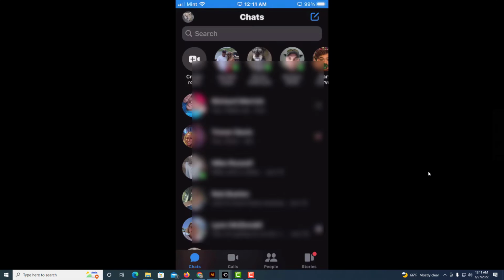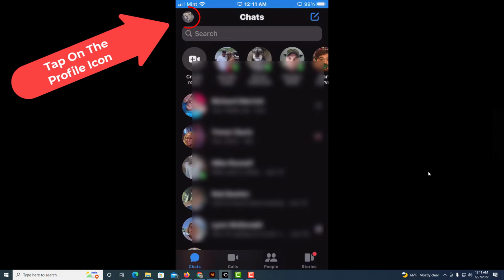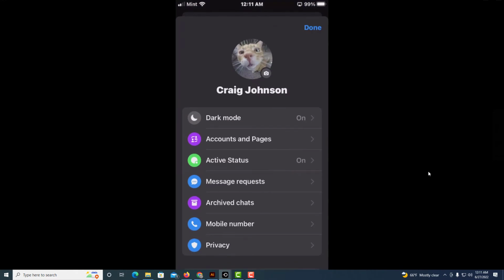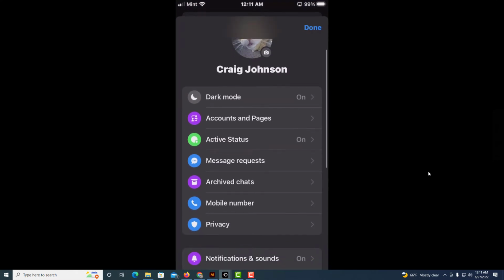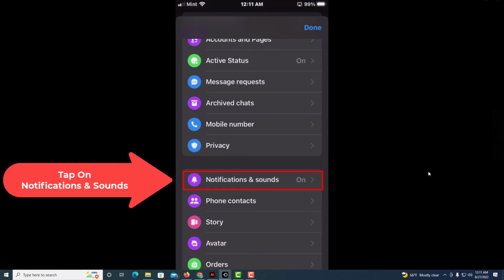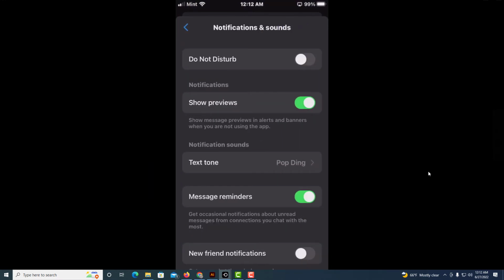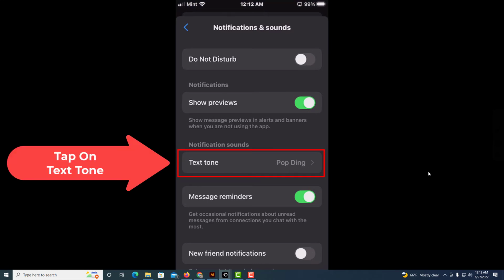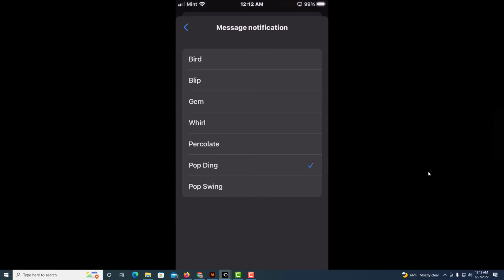Facebook Messenger: How To Change Your Text Tone On The Messenger App | Mobile | *2022*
This is a video tutorial on how to change the text tone on the Facebook Messenger app. I will be using an Apple IPhone SE for this but the steps should be similar on other devices.

Simple Steps
1. Open the Facebook Messenger app.
2. Tap on your profile icon in the upper left corner.
3. Tap on "Notifications and Sounds".
4. Tap on "Text Tone" to enable or disable it.
5. Choose from the list to change the text tone.

Chapters
0:00 How To Change The Text Tone On Facebook Messenger
0:20 Open The Facebook Messenger App
0:30 Tap On Your Profile Icon
0:40 Tap On Notifications and Sounds
0:50 Tap On Text Tone
1:00 Choose One Of The Text Tones From The List